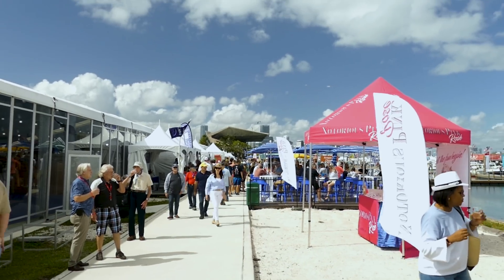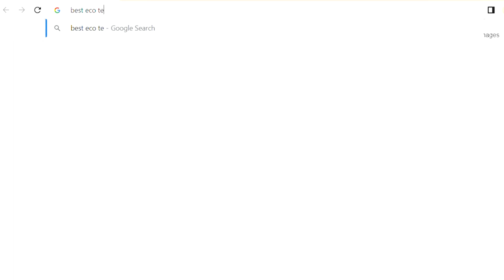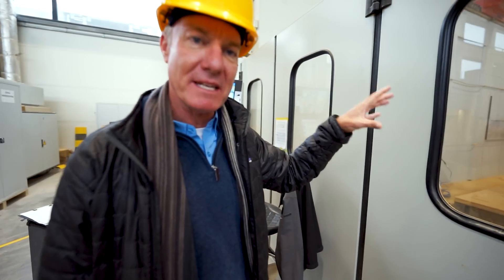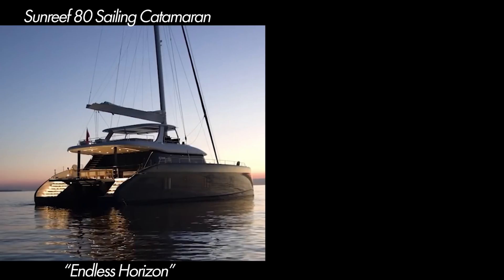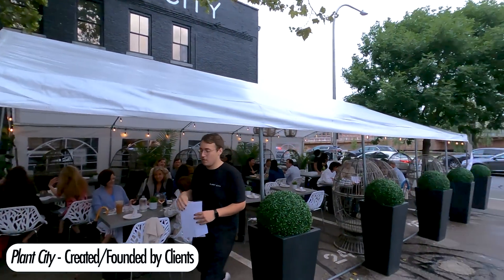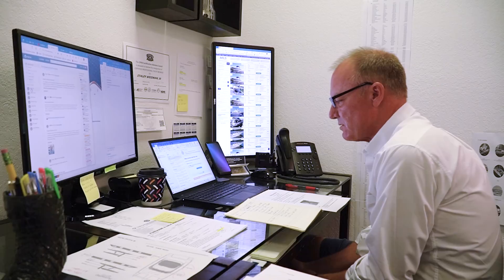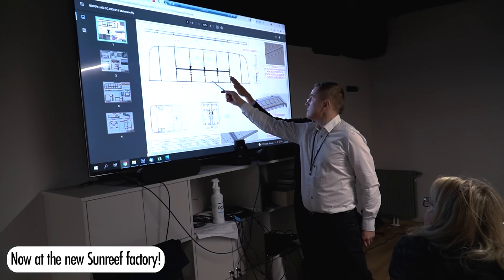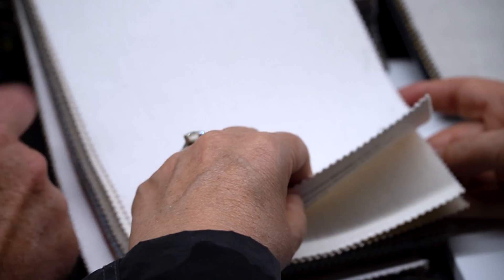Documentary Series on Sunreef 80 Eco Catamaran Build "The Future of Yachting Now" Ep1 Electric Power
Welcome to our new documentary series "The Future of Yachting Now," where we document the build of a Sunreef 80 Eco Power Catamaran. In this series, we will take you through the process of building the largest Sunreef electric and solar power catamaran build, from start to finish.

If you would like to learn more about eco catamarans or are interested in building a catamaran, please contact Staley Weidman:

We also have plenty of new and used catamarans for sale